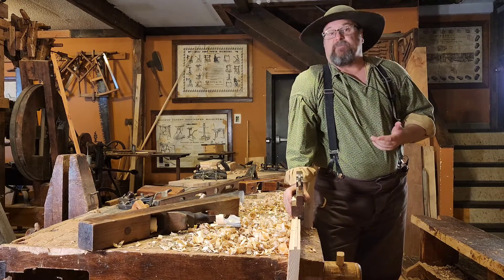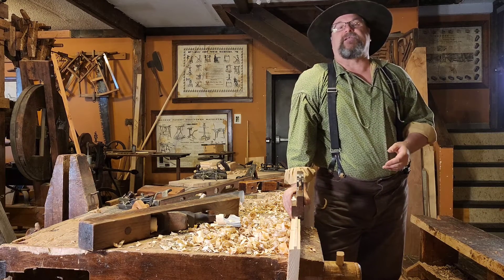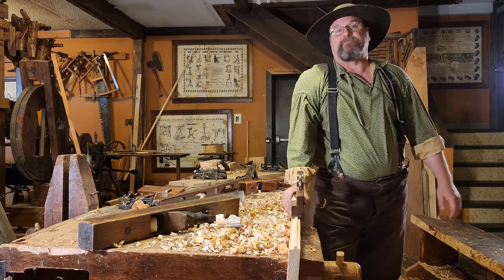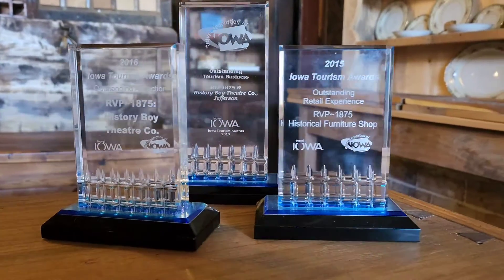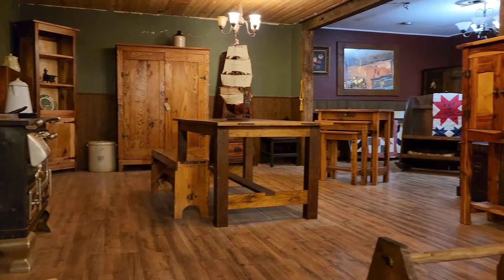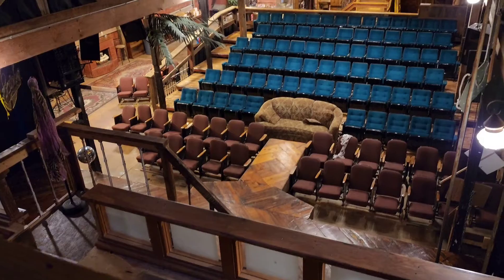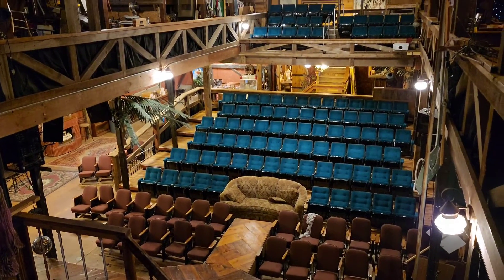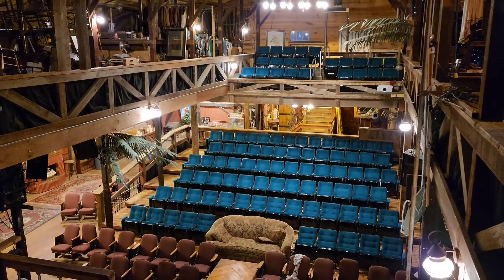RVP~1875 and History Boy Theatre Co.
Found in Jefferson, Iowa, this old lumber yard has been converted into a nationally accredited museum, the world's leading historical furniture maker, and a one-of-a-kind performance theatre. All under one curved roof in charming small town Iowa.